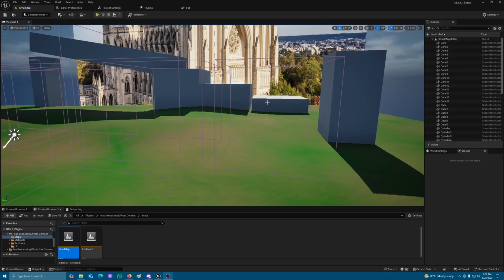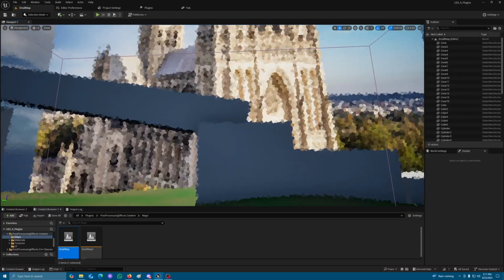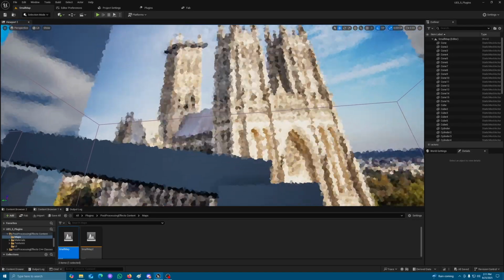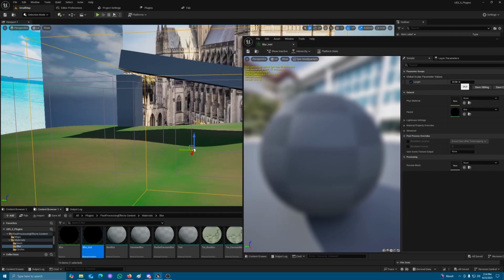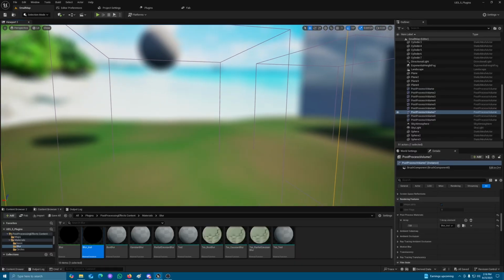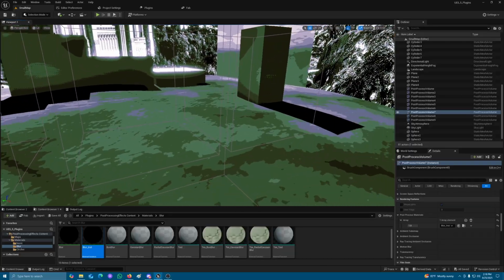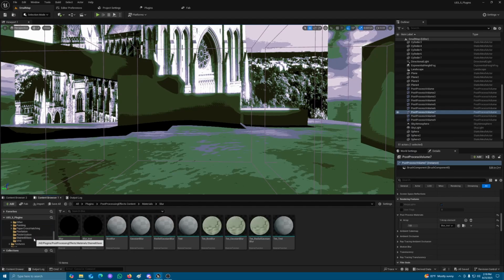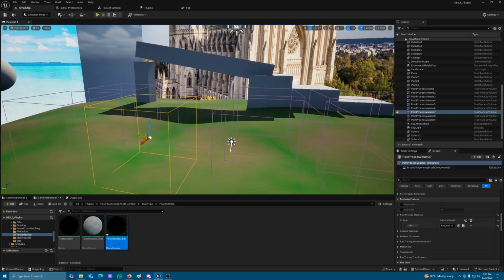Showing the Dive into Advanced Post Processing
Whether its cross-hatching, pixelation, stained glass, gausian blur, kuwahara, or posterization, I got it. It was hard, but very rewarding to study some theory about how post processing works. I got to know a lot about UV manipulation and color theory. These effects get the imagination going about what kind of game would look good with them. The effects that visually impair the player are really interesting because they can be used story-wise. My personal favorite was the posterization, because the complimentary colors grab your attention. Let me know if you would like to see a game with effects like these.